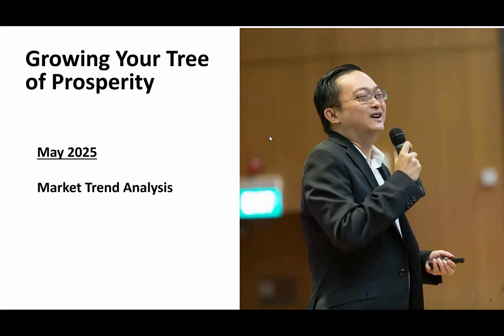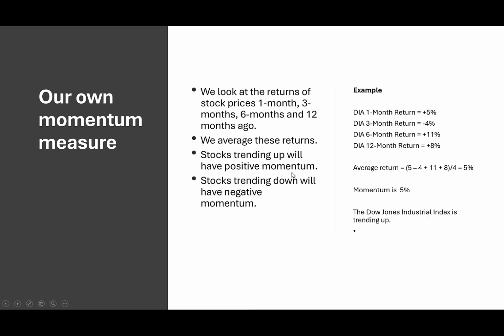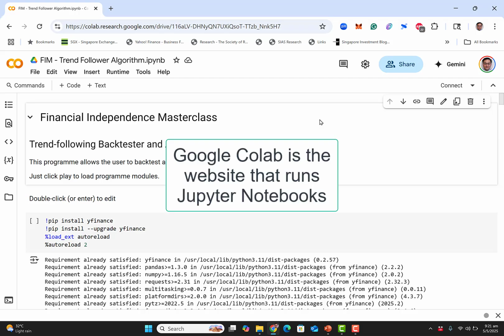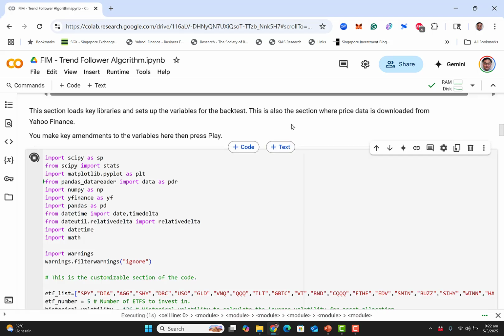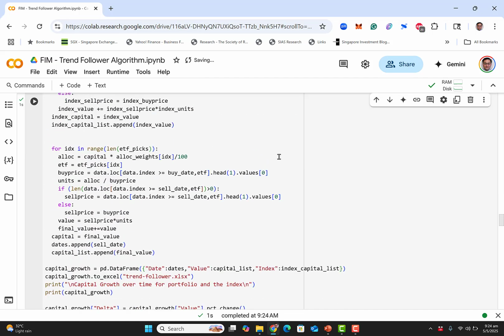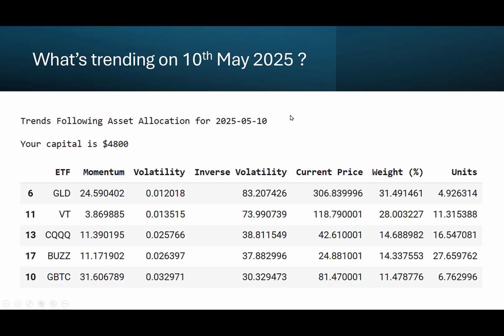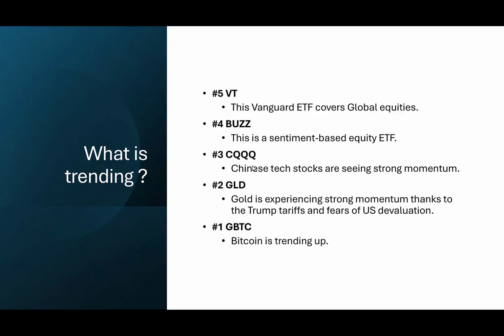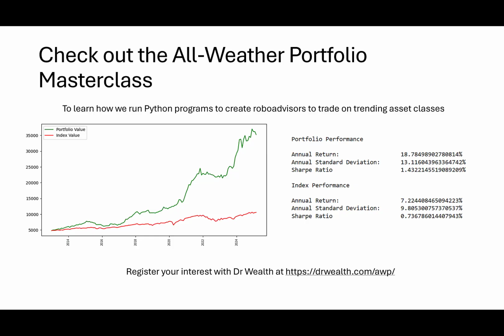Financial Market Trend Analysis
You can register your interest in the All-Weather Portfolio Masterclass

In this video, we use a Python Jupyter Notebook to review five ETFS that are strongly trending up in the markets and match these numbers with actual geopolitical trends. This video shows how you can gain a deeper insight into financial markets with the right programming know-how.